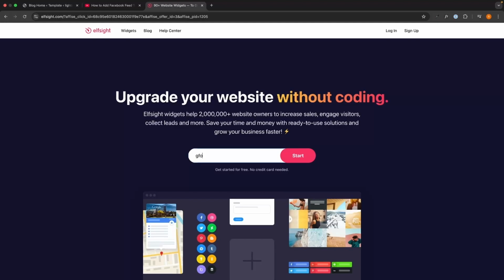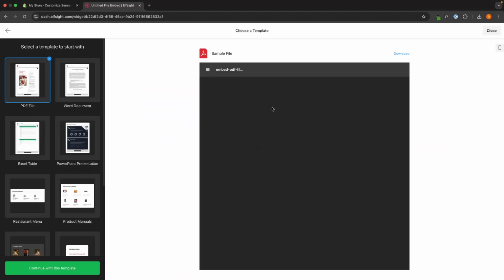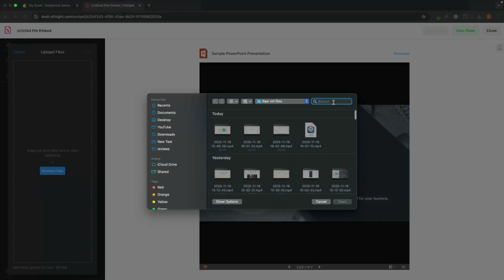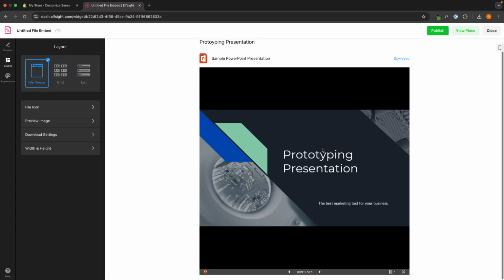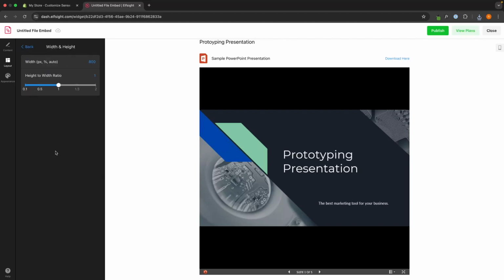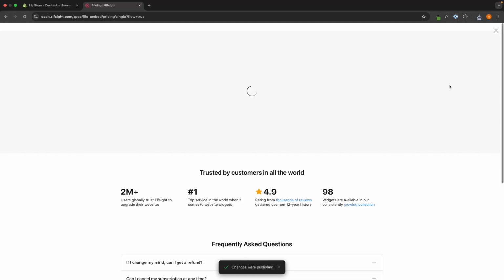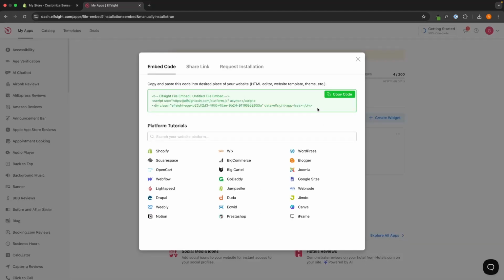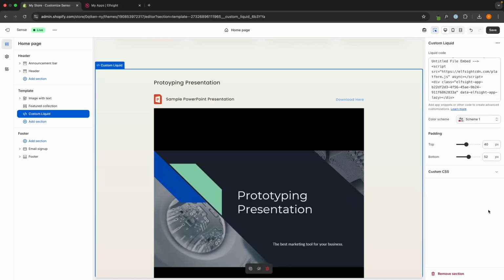How to Embed Powerpoint Slides on Shopify (2025)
In this video, Ill show you how to embed Powerpoint slides to your shopify store.